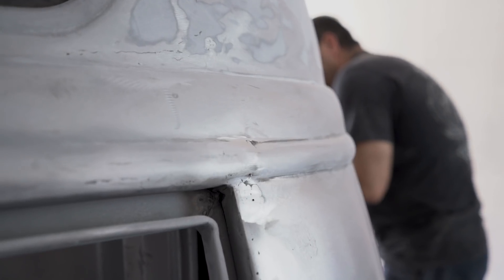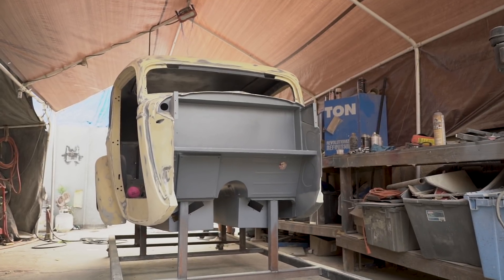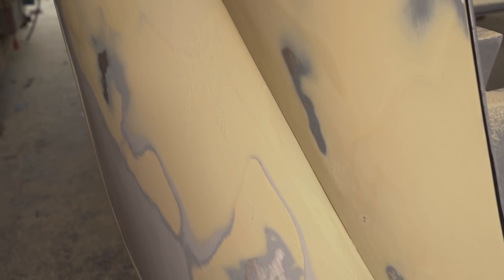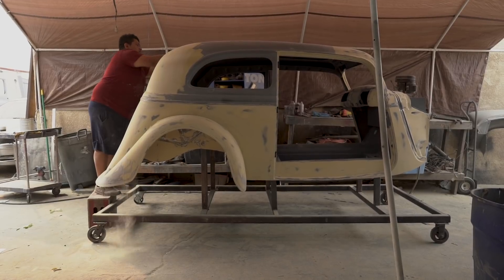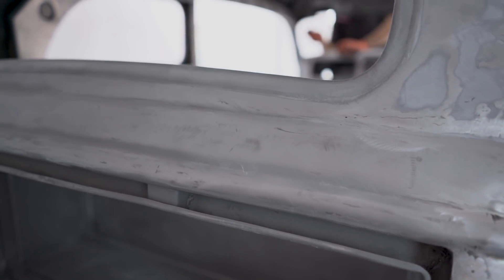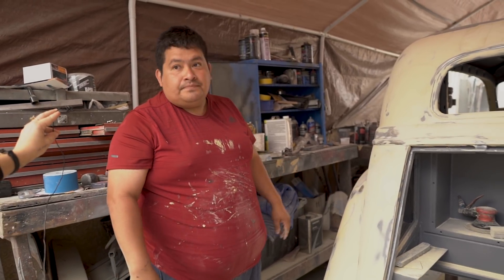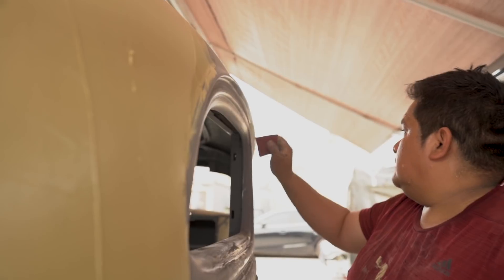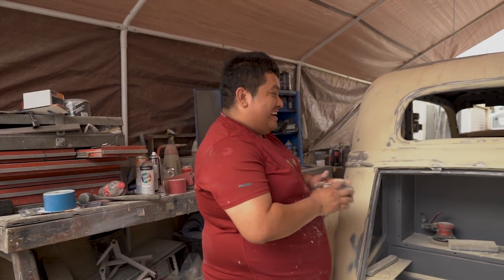The Vik - A Tim Allen Build - (part Cxxxi)